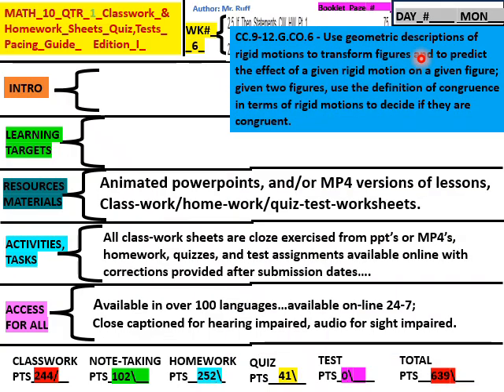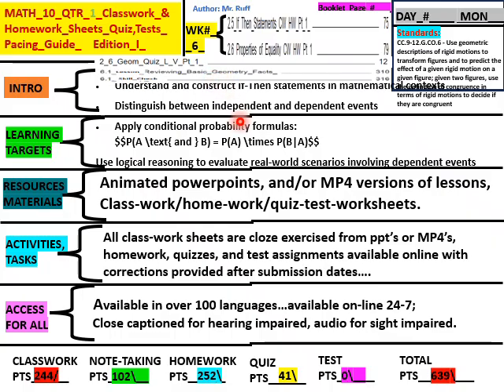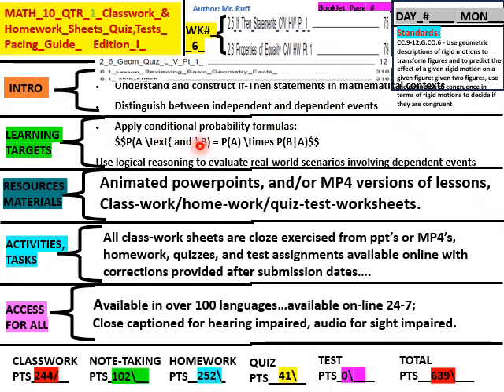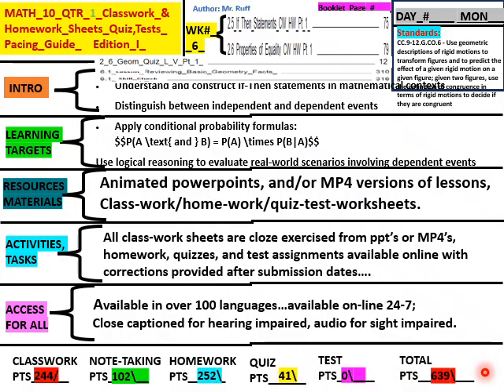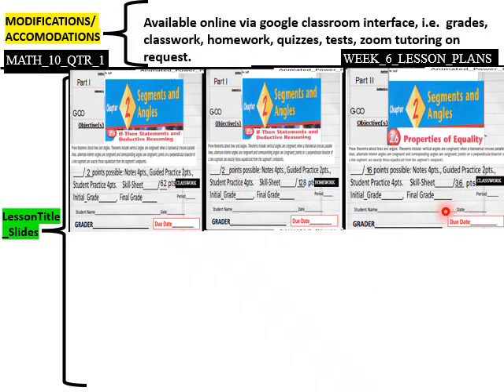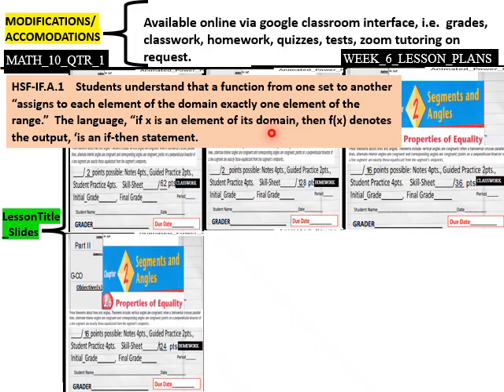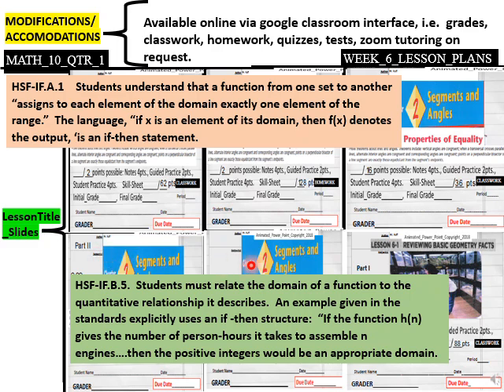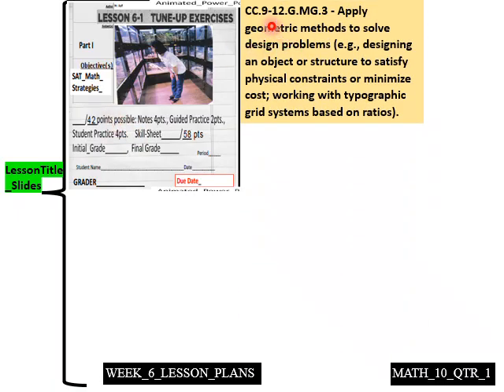Math 10 QTR 1 WK 6 Lesson Plans